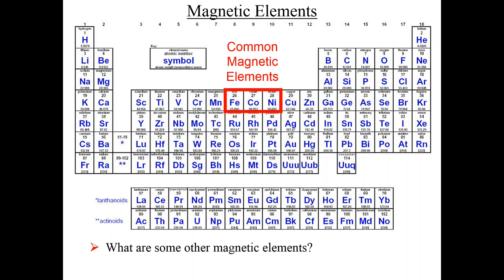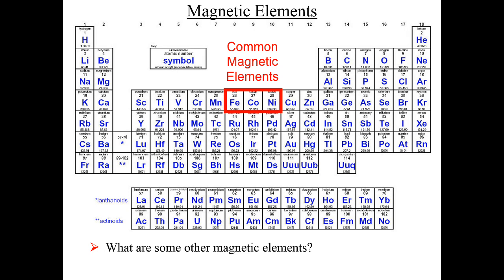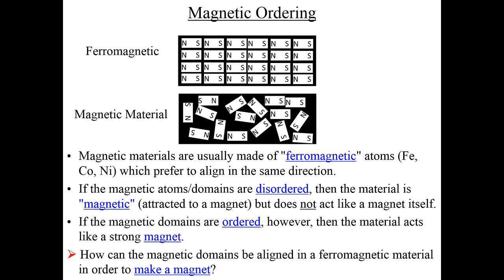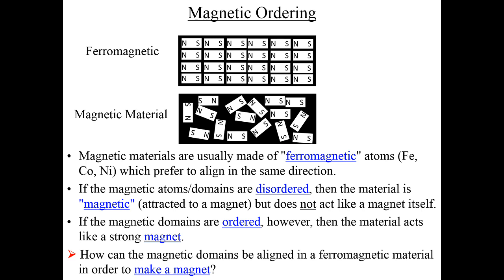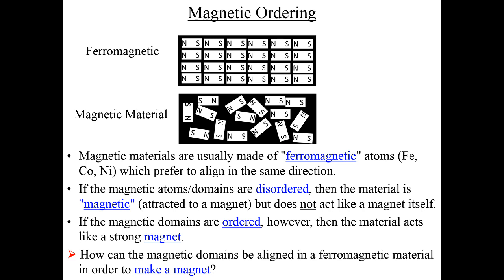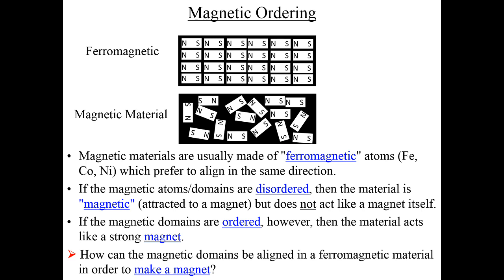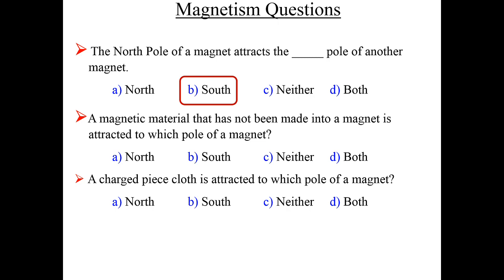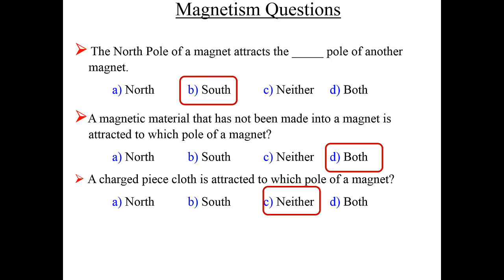PHYS 202: Magnetic Materials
Second video in the PHYS 202 9/17 Lecture